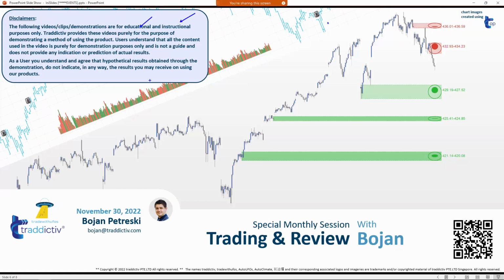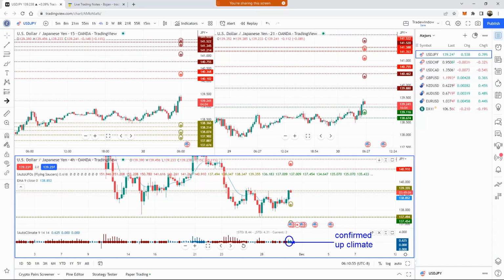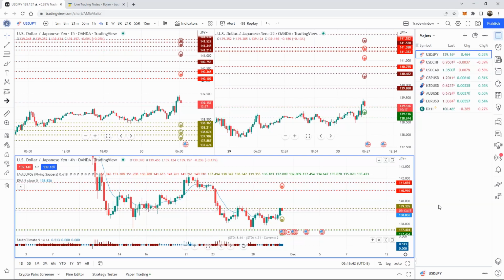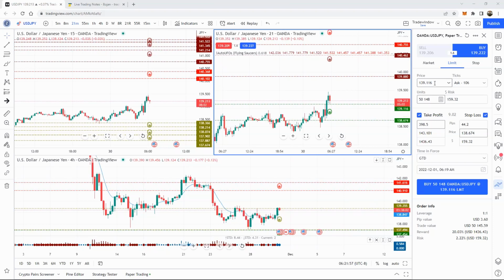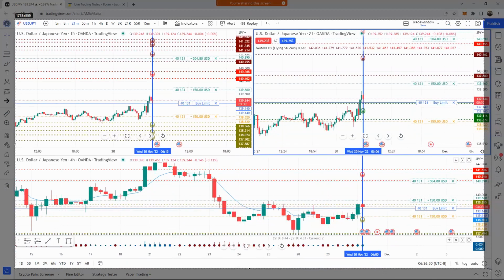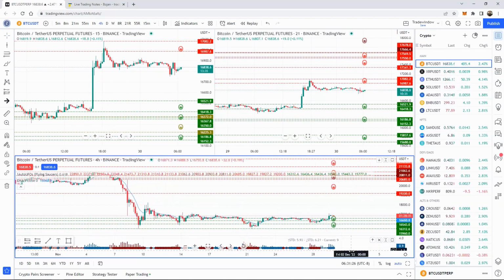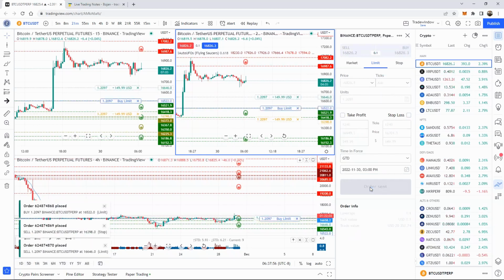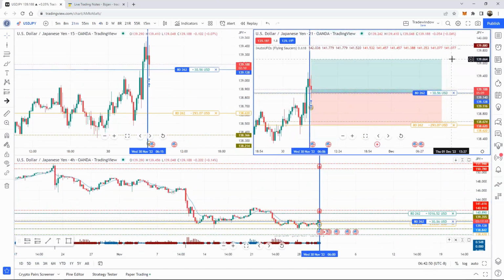3, 2, 1, Action! Developing Your Trading Edge Live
Ready for some rule-based mechanical action? In this session, Bojan looked at multiple currencies (including cryptos) and multiple time-frames in order to plan and execute a collection of trades adapted to multiple trading styles.